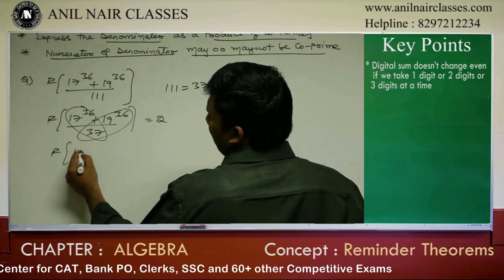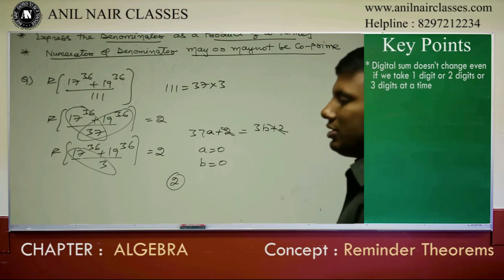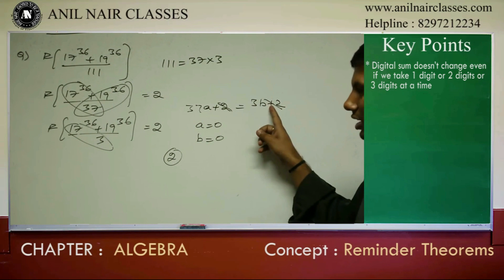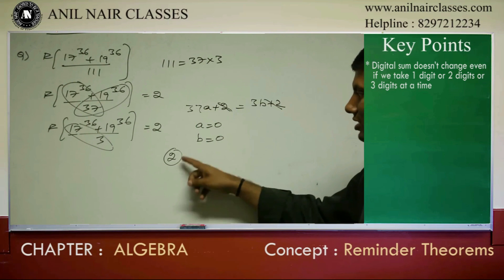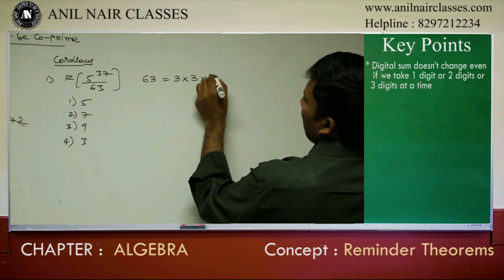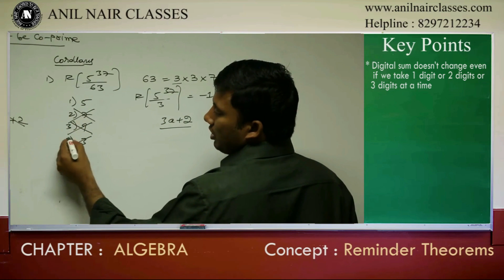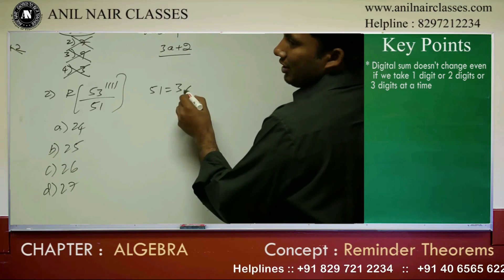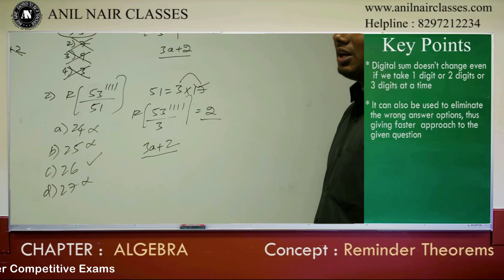Anil Nair's Innovative way of finding remainders by eliminating answer options